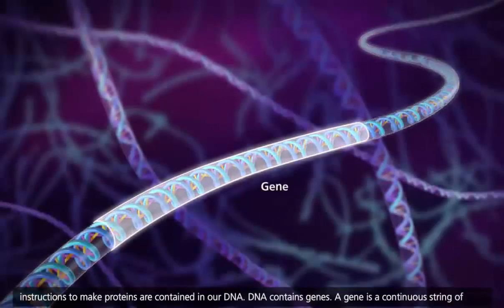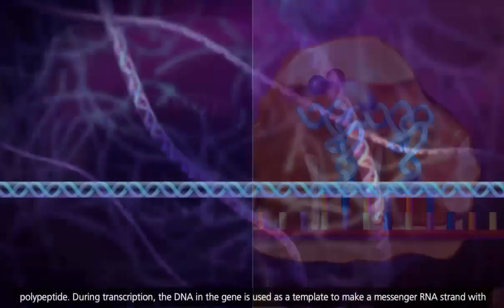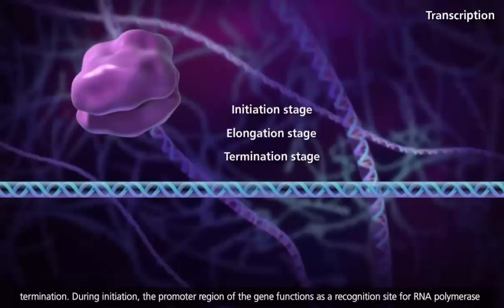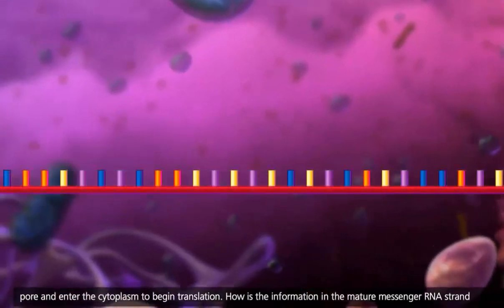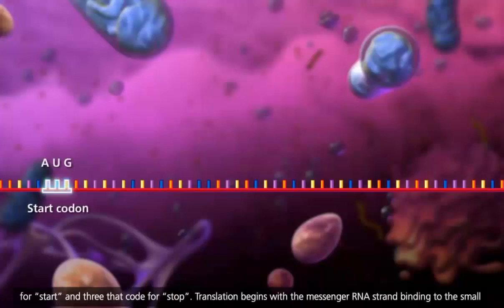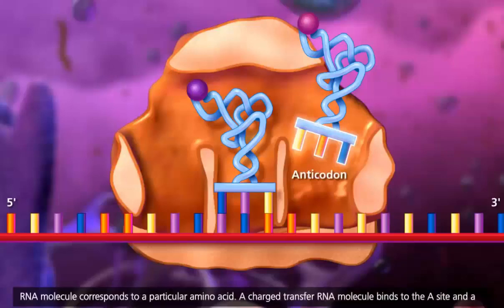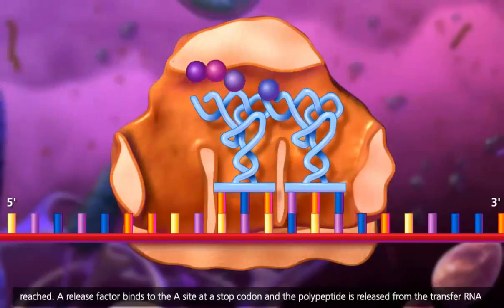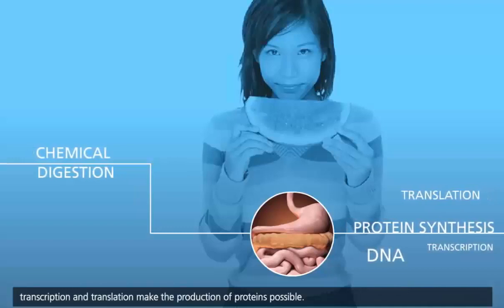DNA Structure & Genetics [3D Animation]